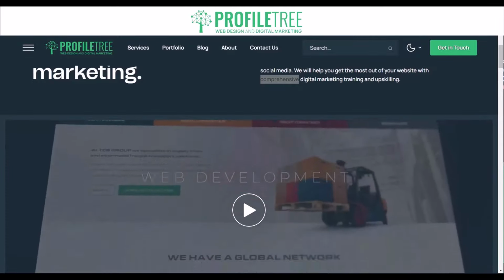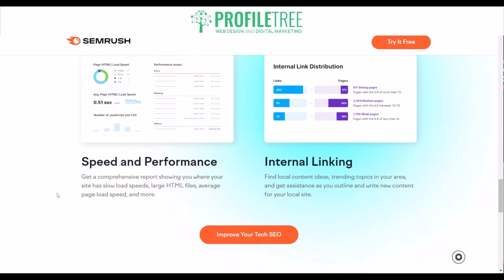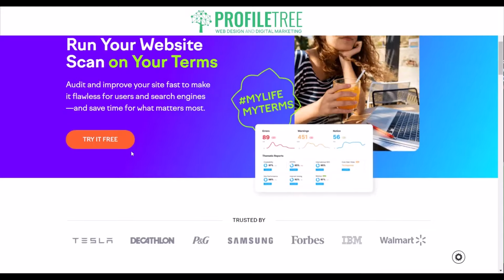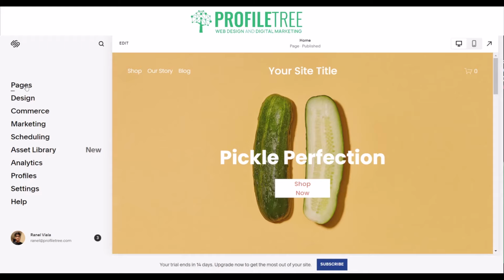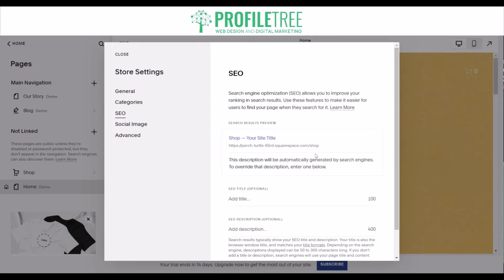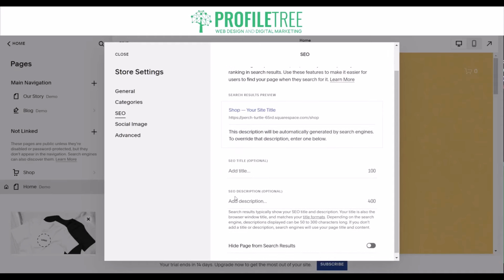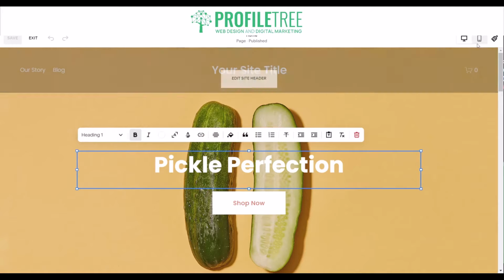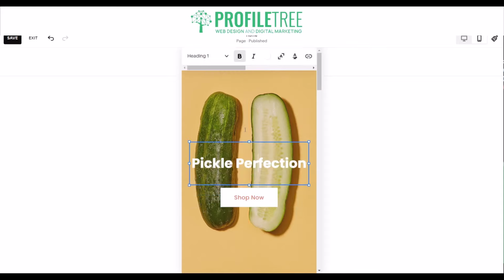A Beginner's Guide to Website Optimisation | SEO | Search Engine Optimisation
In this video, we will take you through a beginner's guide to website optimisation to allow you the know how to optimise your website with SEO to help support your website being found in search engine results.

Optimising a website, especially for beginners, can be a daunting task. However, understanding some fundamental principles can make the process smoother. Here are some basics beginners should know about website optimisation:

Understand SEO: Search Engine Optimisation (SEO) is a crucial aspect of website optimisation. It involves making your website more visible to search engines, which can increase organic (non-paid) traffic. This includes keyword research, on-page SEO (like using keywords in your titles, URLs, and content), and off-page SEO (like backlinks from other websites).

Mobile Responsiveness: With more users accessing websites from mobile devices, it's essential to ensure your site is mobile-friendly. This includes responsive design that adjusts to different screen sizes and easy navigation for mobile users.

Site Speed: Fast-loading websites offer a better user experience and are favoured by search engines. Use tools like Google's PageSpeed Insights to check your site speed and get suggestions for improvement.

Content is King: Quality, relevant content is key to attracting and retaining website visitors. Make sure your content provides value to the user, is easy to read, and is updated regularly.

User Experience (UX): A well-designed, intuitive website can increase user engagement and conversions. This includes factors like easy navigation, clear calls-to-action, and a clean, visually appealing design.

Use Analytics: Tools like Google Analytics can provide valuable insights into your website's performance, such as where your visitors are coming from, what pages they're visiting, and how long they're staying on your site. Use this data to make informed decisions about what to improve.

Optimise Images: Large, uncompressed images can slow down your website. Make sure to compress your images and use appropriate file formats to improve site speed. Also, include alt text for accessibility and SEO.

Meta Descriptions and Title Tags: These are crucial for SEO. They should be descriptive and include your focus keywords, as they appear in search engine results and can influence whether someone clicks on your site.

Make sure your site uses HTTPS, which encrypts data for safer browsing.

Build Quality Backlinks: Backlinks, or links from other websites to your own, can improve your site's SEO. However, focus on the quality of the backlinks – they should be from reputable websites relevant to your industry.

Remember, website optimisation is an ongoing process. Search engine algorithms and user expectations change over time, so it's important to continually monitor your website's performance and make necessary adjustments.